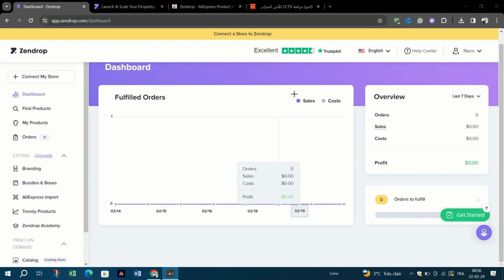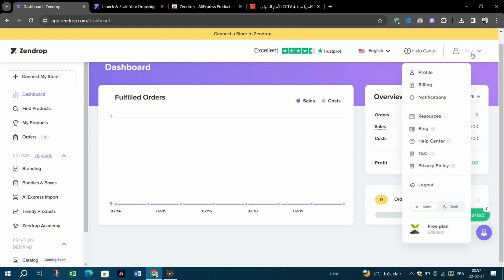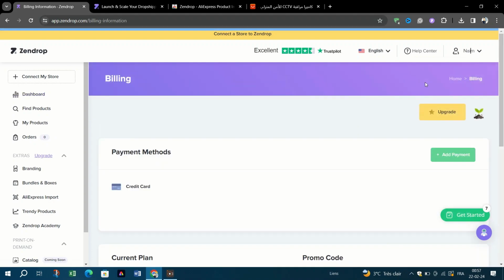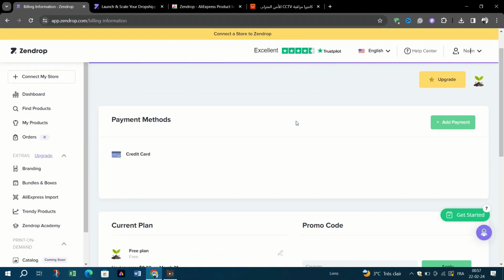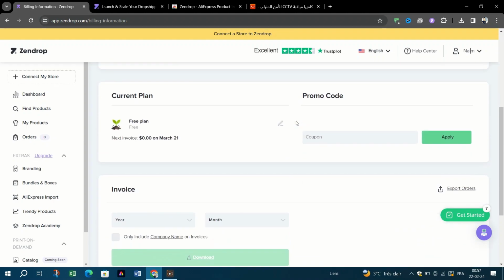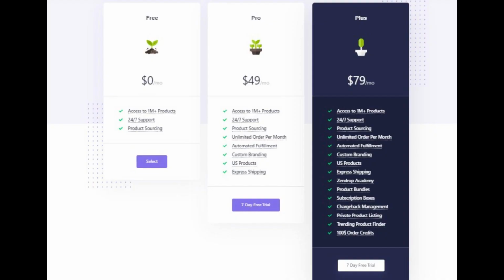How to Cancel Your Zendrop Subscription - Quick & Easy Guide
Looking to cancel your Zendrop subscription? Whether you're shifting business models or exploring other platforms, this straightforward tutorial will guide you through the process of cancelling your Zendrop subscription without any hassle. We'll take you step-by-step through the necessary actions within your Zendrop account to ensure a smooth and trouble-free cancellation.

What You Will Learn:

Understanding Zendrop Subscription Plans: A brief overview of Zendrop's subscription options and what to consider before cancelling.
Navigating Your Account Settings: How to access your account settings where you can manage your subscription.
The Cancellation Process: Detailed instructions on the steps to cancel your Zendrop subscription, including where to find the cancellation option within your account.
Important Considerations: Key points to keep in mind before finalizing your cancellation, such as backing up important data and understanding the terms of cancellation.
What Happens Next: An explanation of the process following your subscription cancellation, including how it affects your account and any remaining orders.
Have any questions or need further assistance? For more updates and e-commerce strategies,